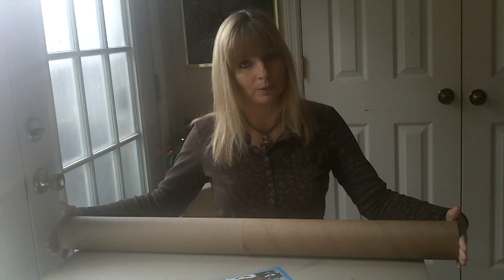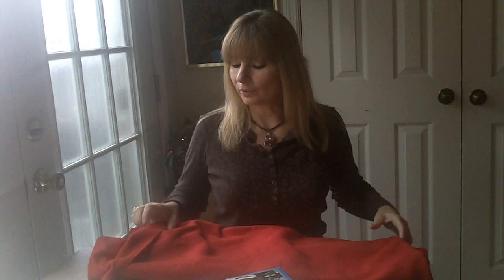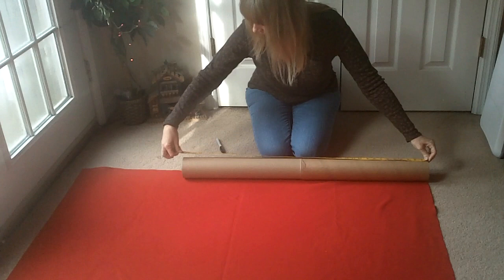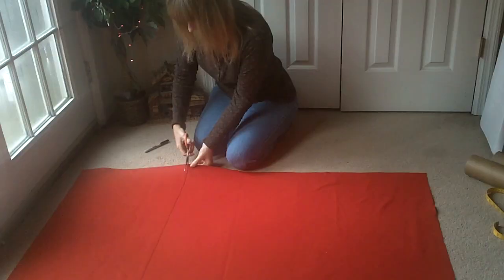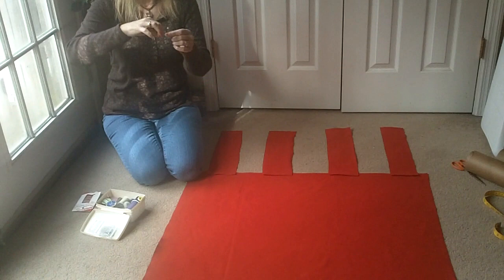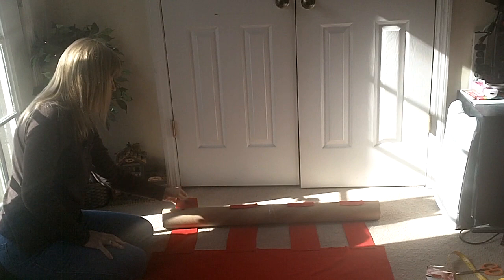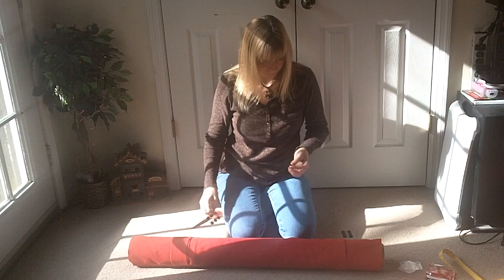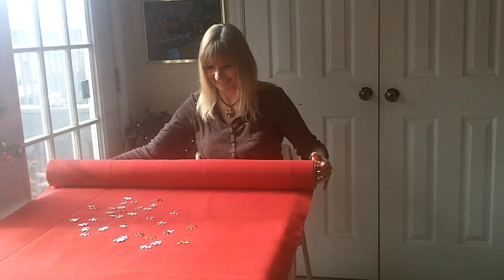How To Make A Puzzle Mat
I will show you how I made my puzzle mat.  I love to do puzzles but sometimes they can take up so much room.  My puzzle mat will allow me to move my puzzle wherever I want to work on it.  It was so EASY to make and it will make my little world even easier when I want to enjoy putting a puzzle together with no worries about having to leave it out.

I give all credit to the song that I use in my videos to Mark Clark. I would like to give my gratitude to him for allowing us to use this beautiful piece of music.  I encourage you to go check out his new Trilogy. THANKS MARK!!!